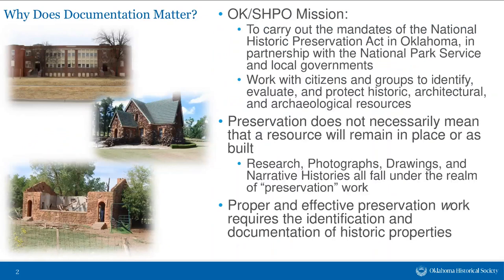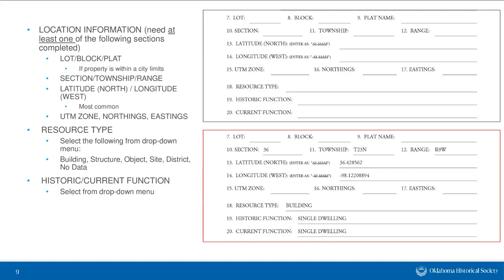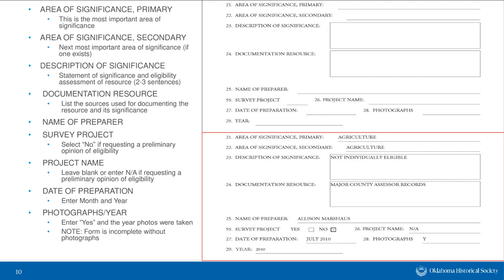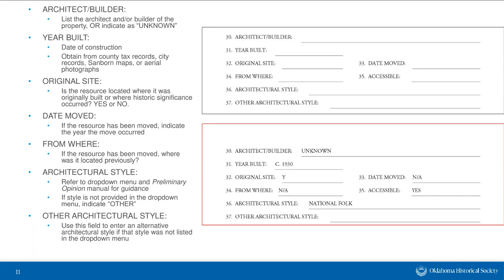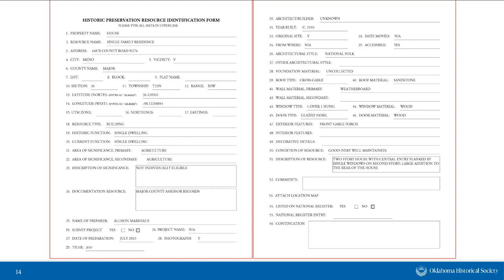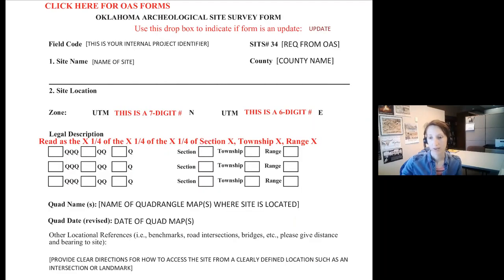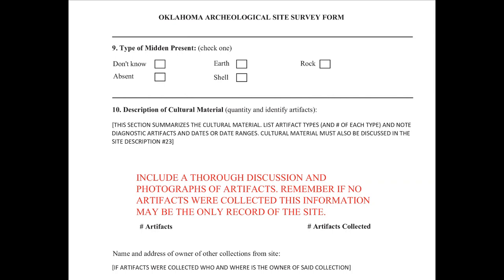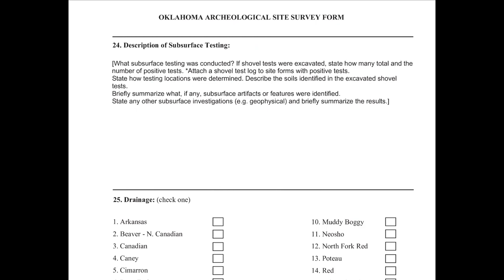How to Complete HPRI and Site Forms for OKSHPO Review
In this webinar, OKSHPO National Register Coordinator Dr. Matthew Pearce, and Historical Archaeologist Kristina Wyckoff, go step by step through the HPRI form and the Oklahoma Archaeological Site Survey form to demonstrate how to complete these documents for review by the Oklahoma State Historic Preservation Office.